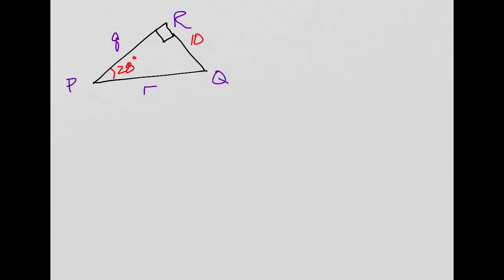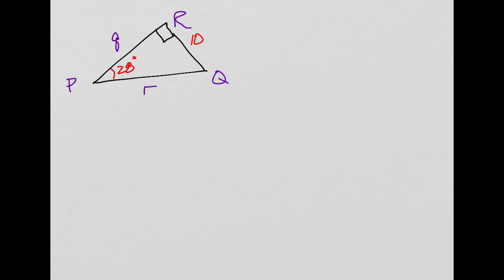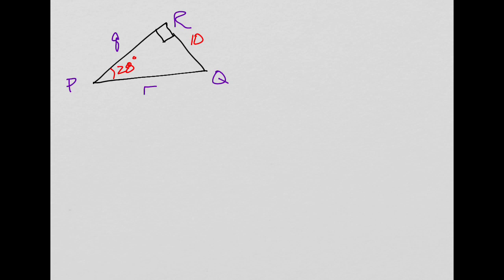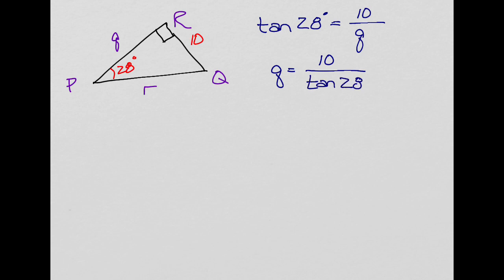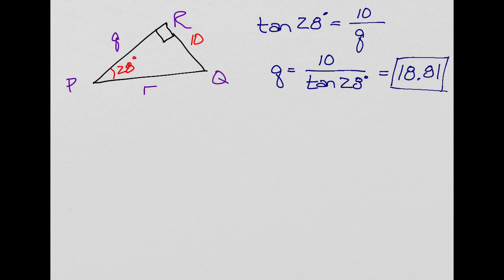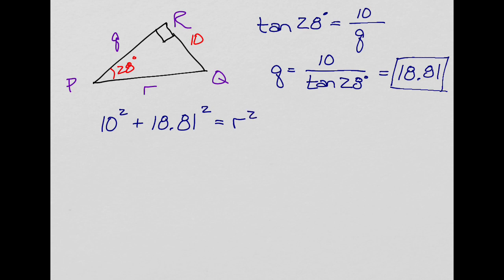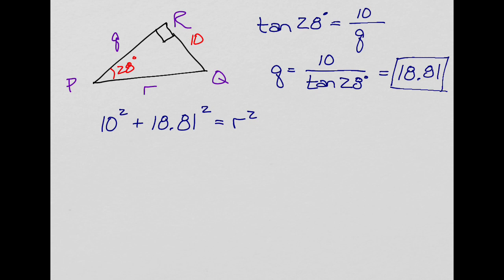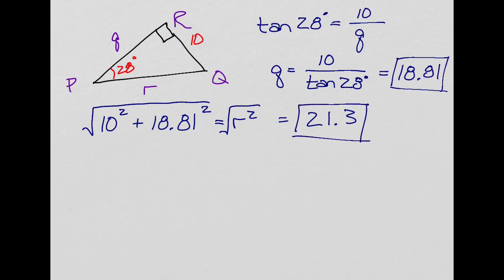Ex. 1 - right triangle